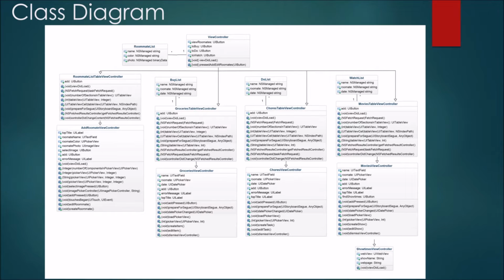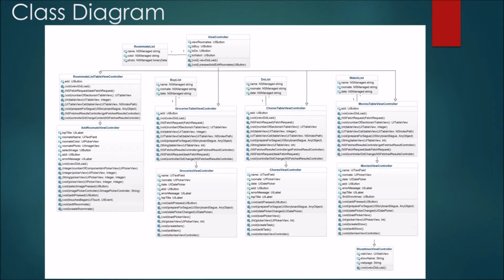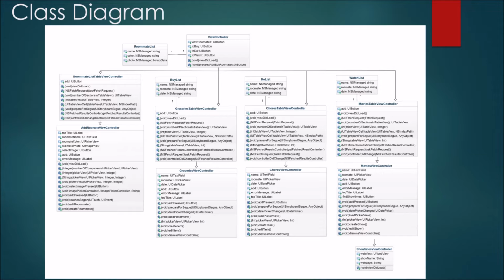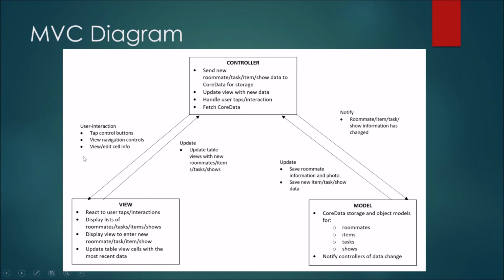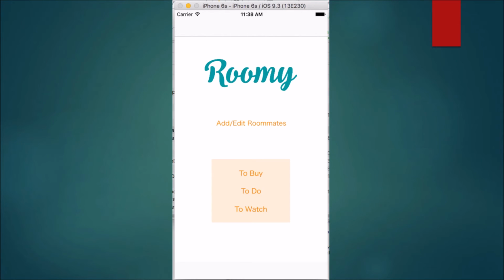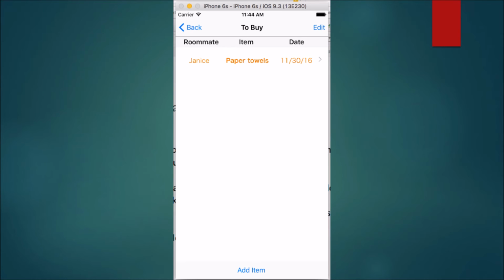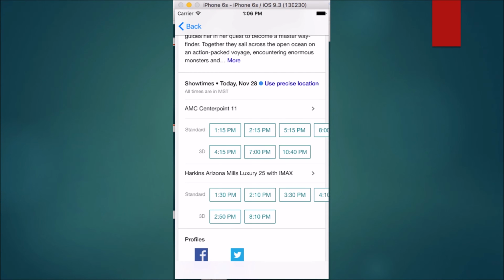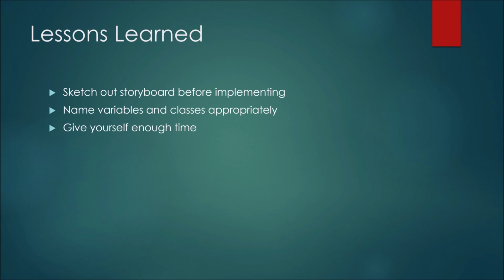Roomy App - CSE335 Final Project